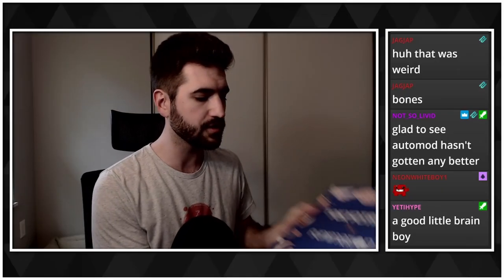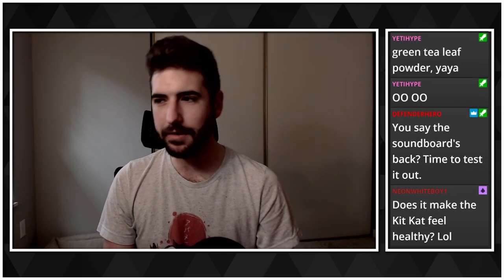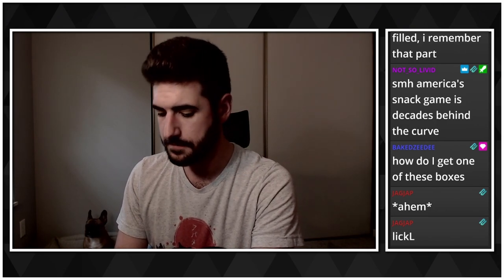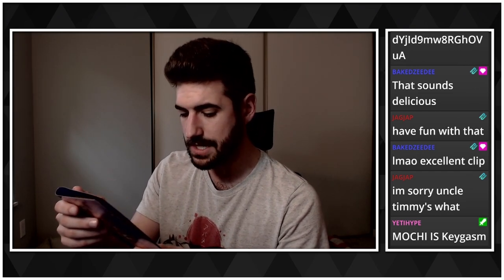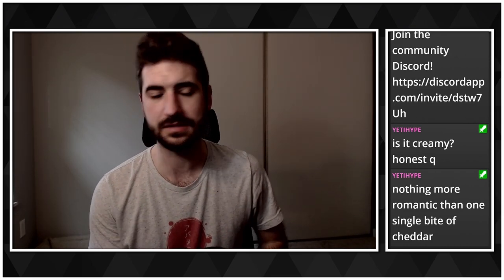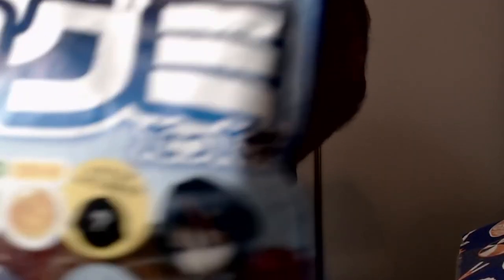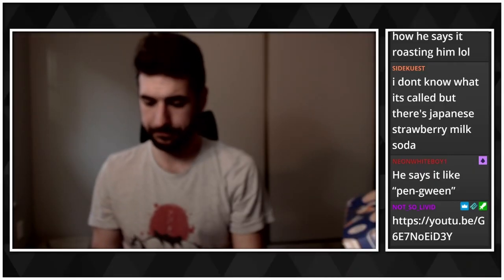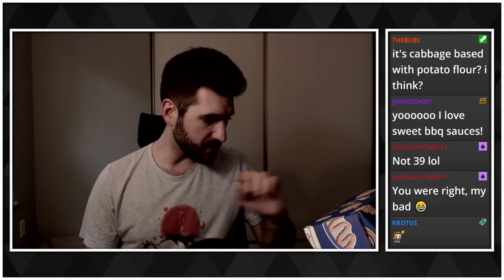Weeb In Training Tries Japanese Snacks | June 2021 Tokyo Treat Unboxing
Hullo friends and welcome to my unboxing of the June 2021 Tokyo Treat! I've been eyeing a Japanese subscription box for months and finally pulled the trigger!

A massive thank you to my boi Not So Livid for editing this extremely long video for me you are the absolute best please go support him

This was originally streamed over on our Twitch channel. Will I do more of these in the future? idk maybe so you should probably go follow just to be safe

I really need to figure out that to put down here and considering I graduated with a degree in marketing I know that I should have wayyyyyy more links to stuff but oh well this is all I got: